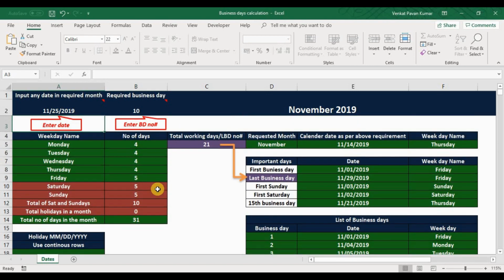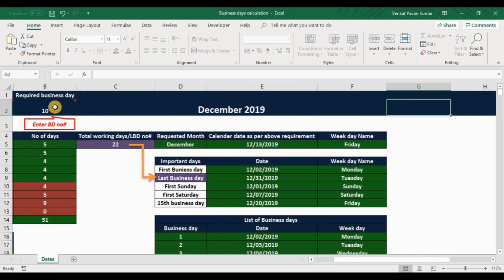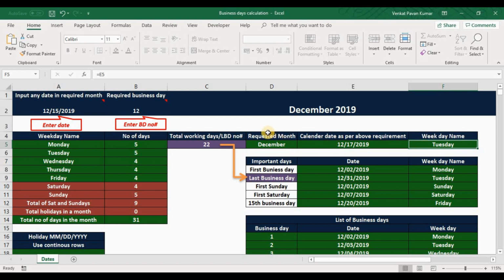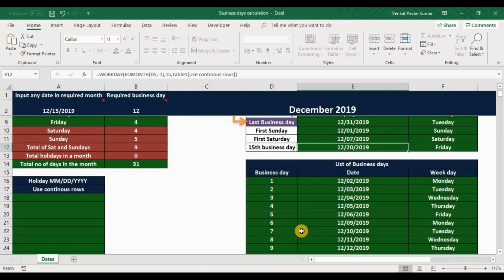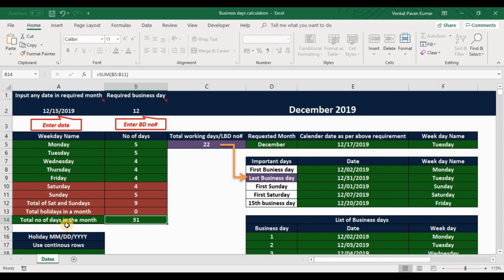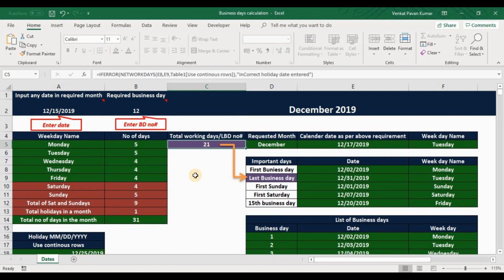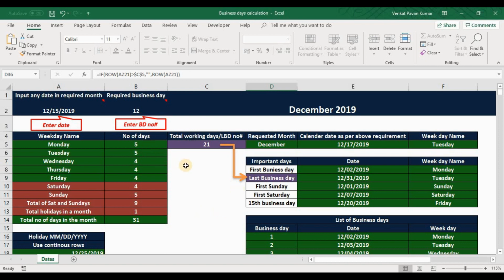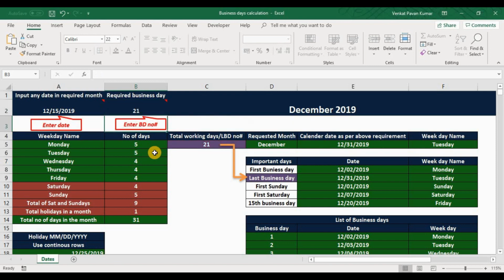How to create Excel Calendar Template part 1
This video will help you to create Excel calendar template.